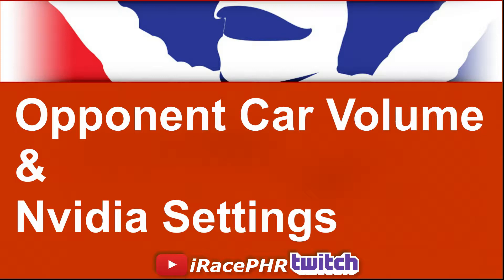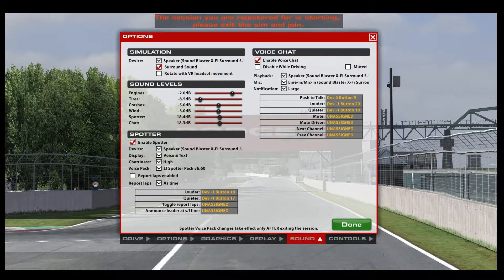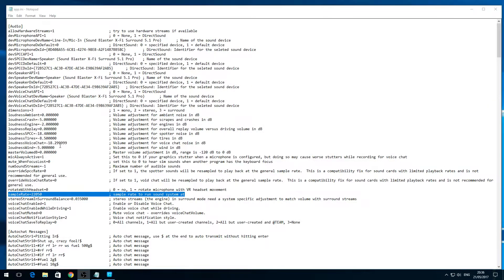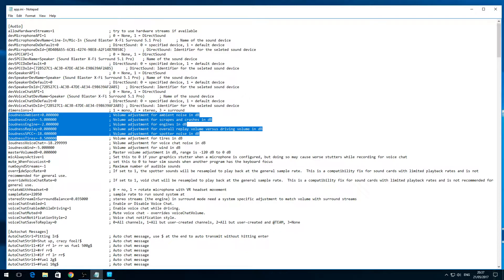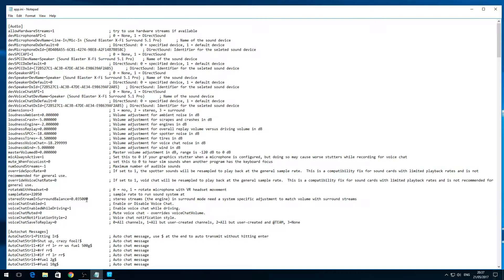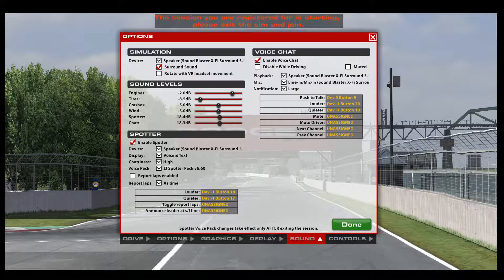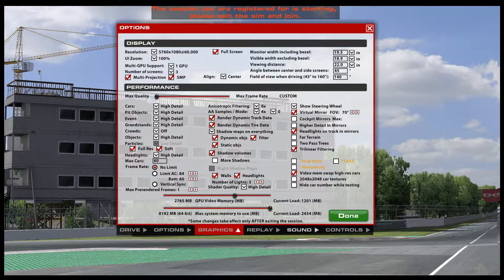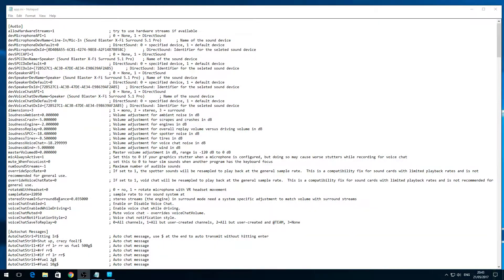iRacing - Opponent Car Volume & Nvidia SMP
Setting to help hear opponent cars also the new SMP tick box for Nvidia...